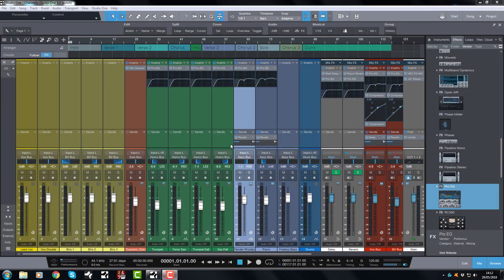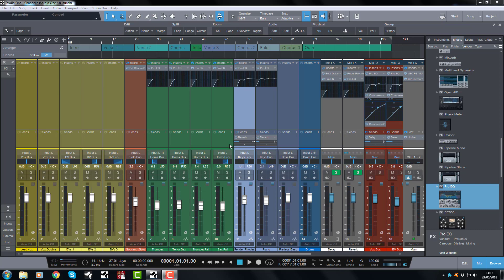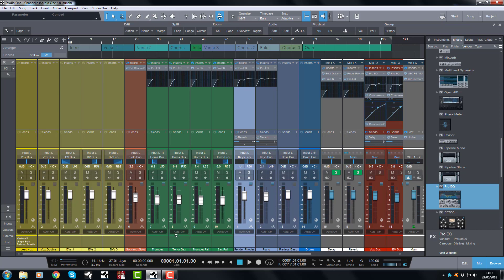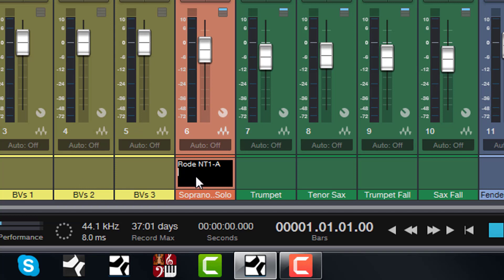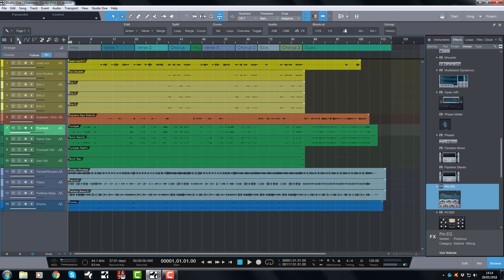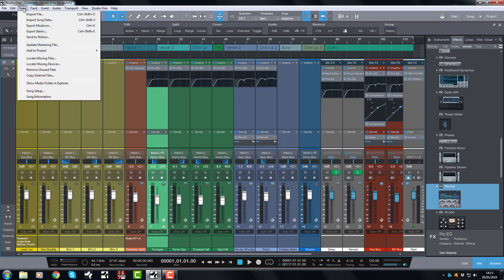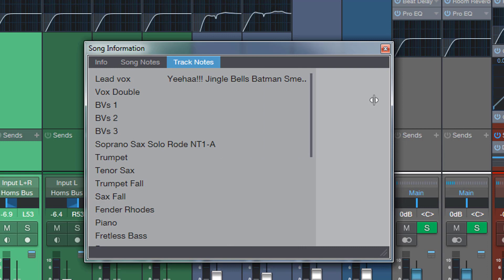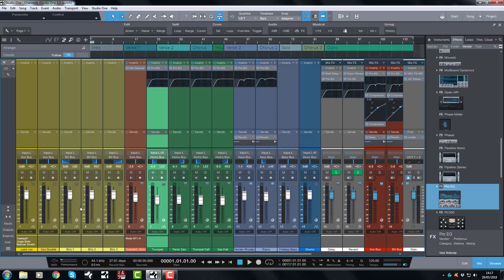Studio One 4.0 Series Episode 4: Track Notes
In Today's video, we take a look at the much-requested track notes feature in Studio One 4.